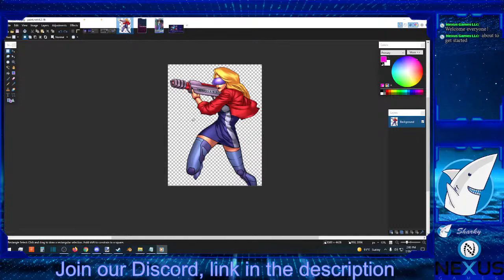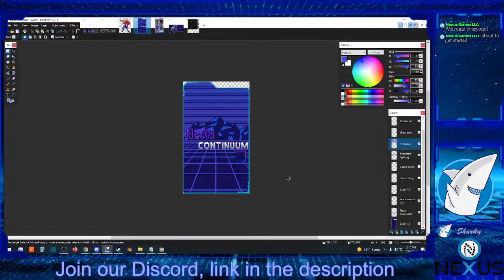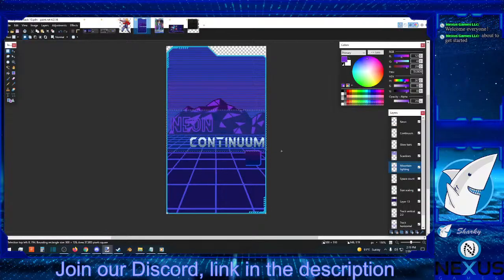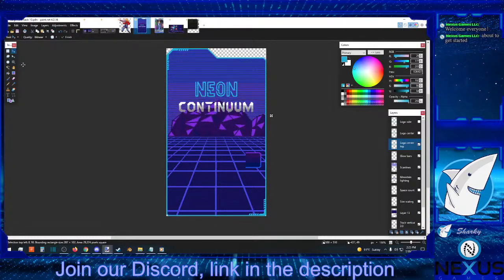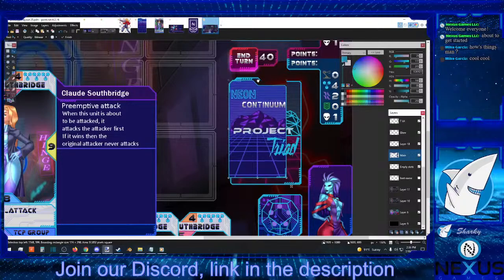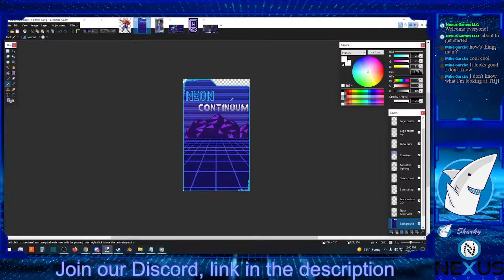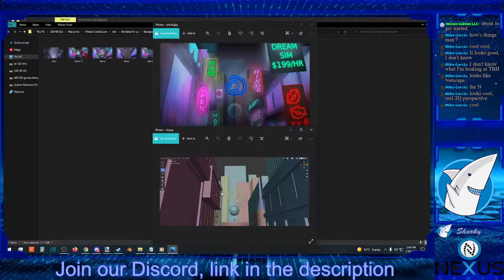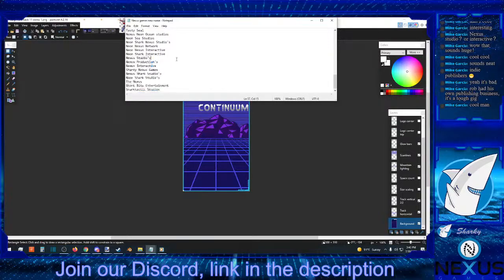Neon Continuum | Devstream neon UI Design Part 31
This week, for the Neon Continuum devstream I'll be working on  A new card back UI, and more!

Neon Continuum | Devstream neon UI Design Part 30